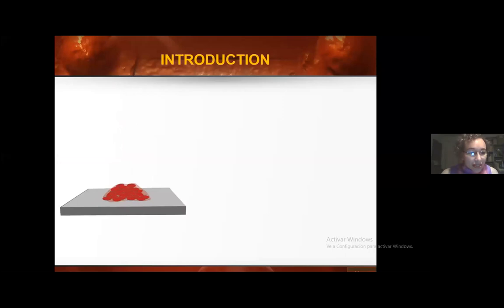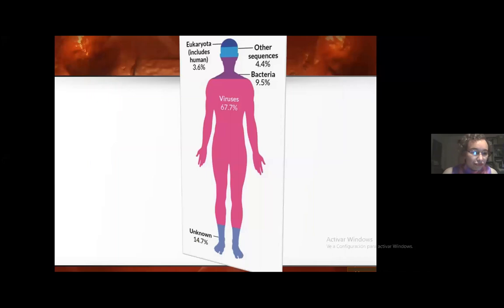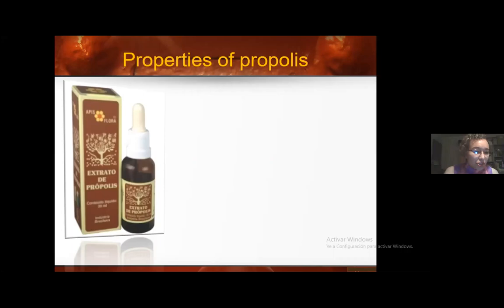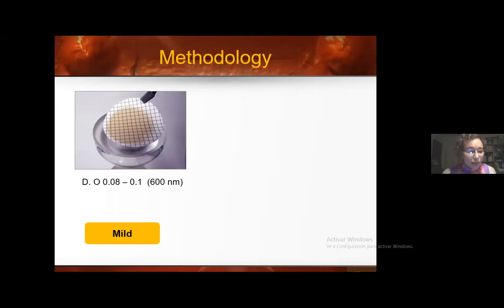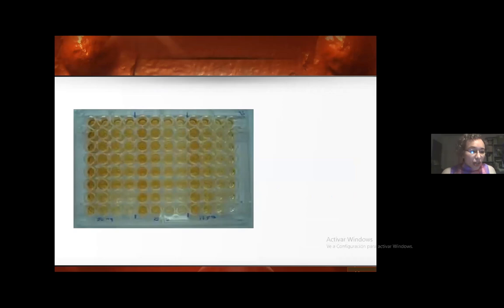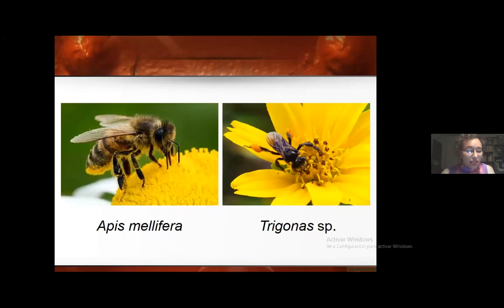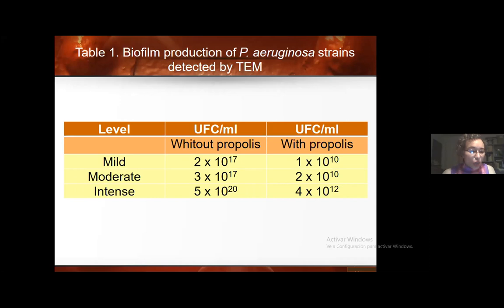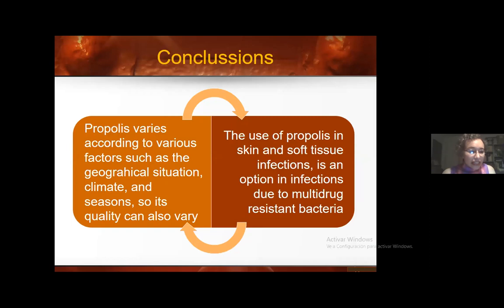Pseudomonas aeruginosa biofilm inhibition by propolis | Lorena Abadia | Infectious Diseases Virtual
Presentation by Lorena Abadia, Eastern University, Venezuela on Pseudomonas aeruginosa biofilm inhibition by propolis.